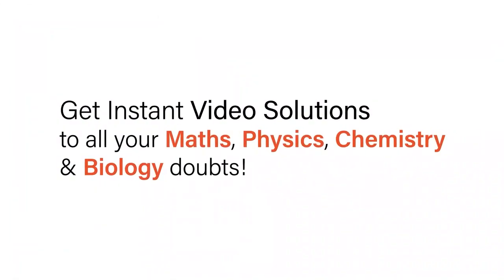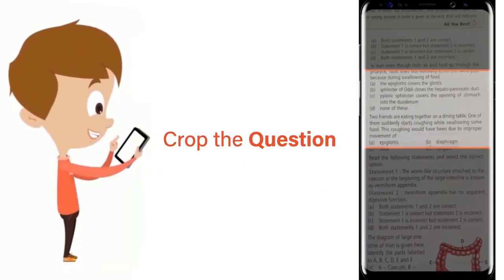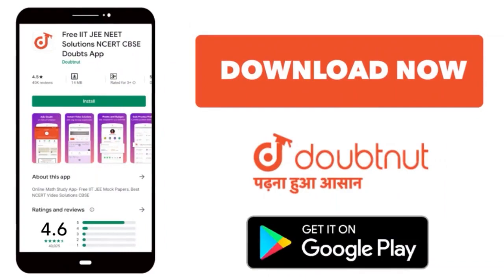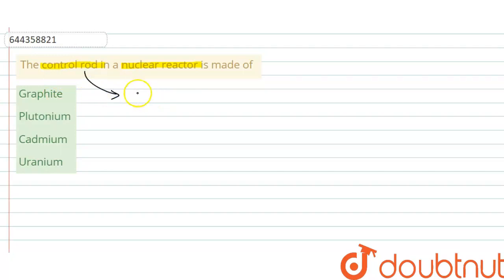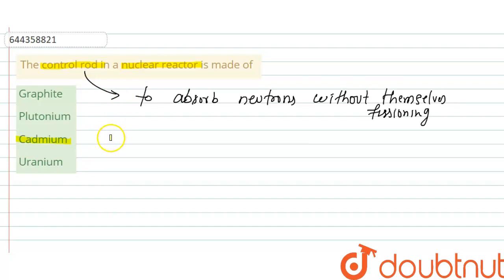The control rod in a nuclear reactor is made of | 12 | NUCLEI | PHYSICS | AAKASH INSTITUTE ENGLI...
The control rod in a nuclear reactor is made of
Class: 12
Subject: PHYSICS
Chapter: NUCLEI
Board:IIT JEE

👉 Have Any Query? Ask Us.